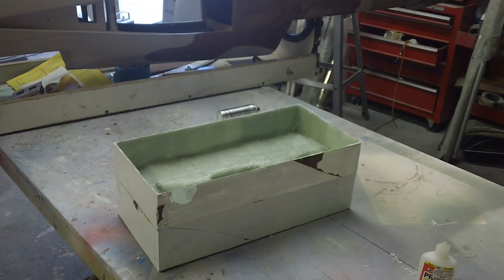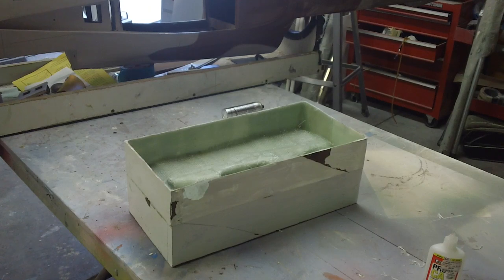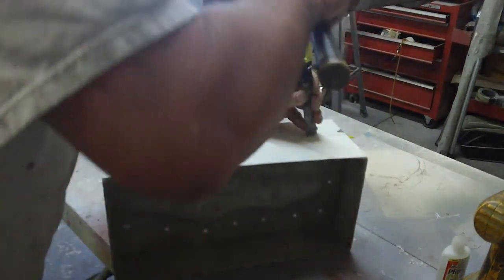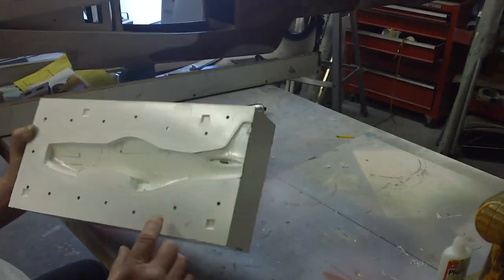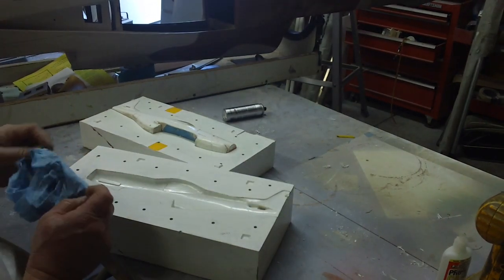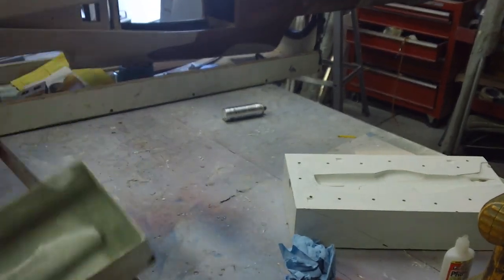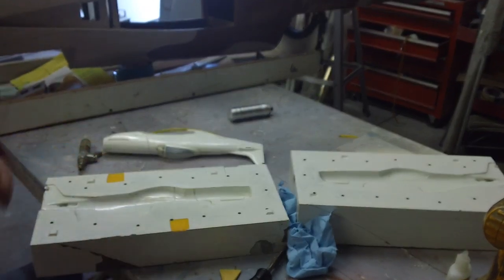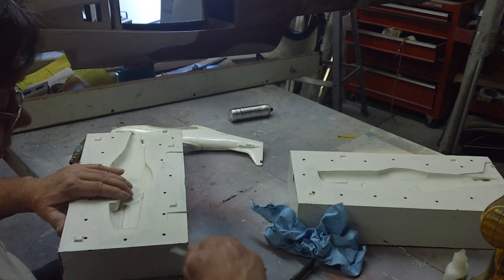how to mold a micro composite P-51 #16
taking pulg out of mold